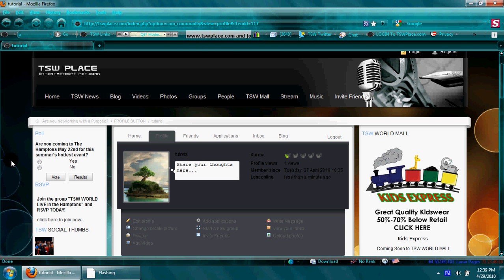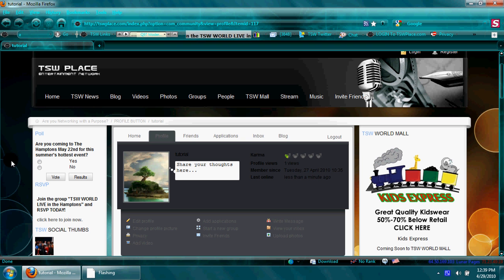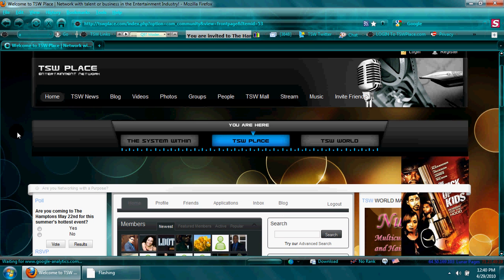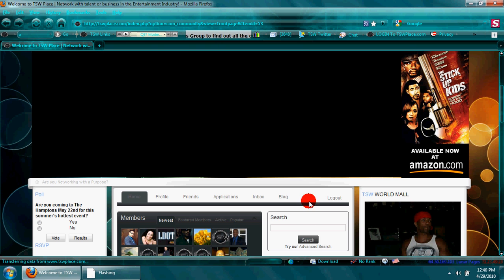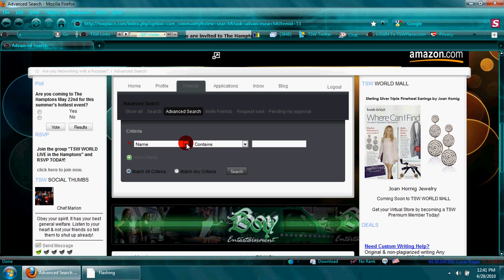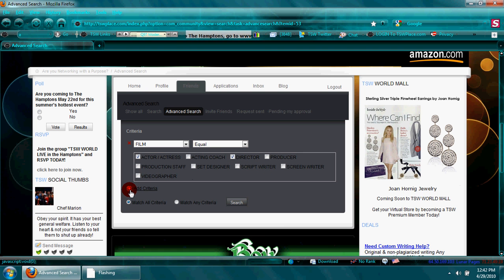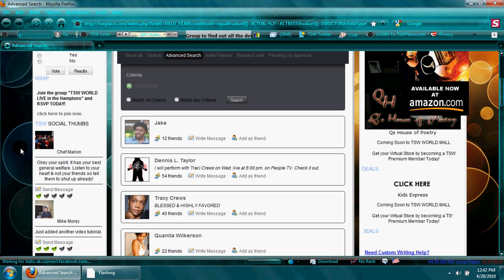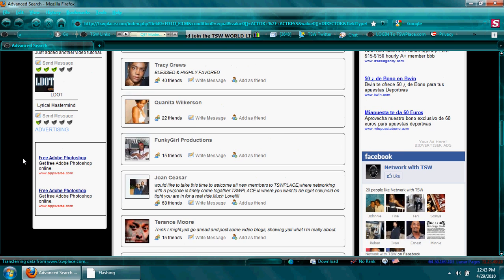Advanced Search to find what you want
Tutorial on how to use the ADVANCED SEARCH feature to find the people you really want to network with on tswplace.